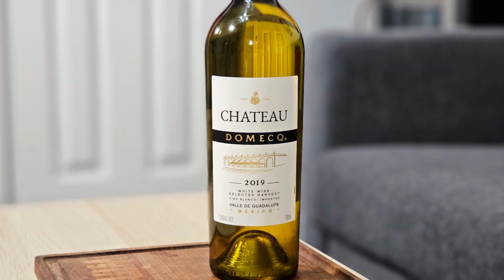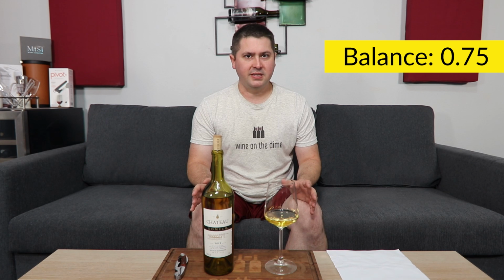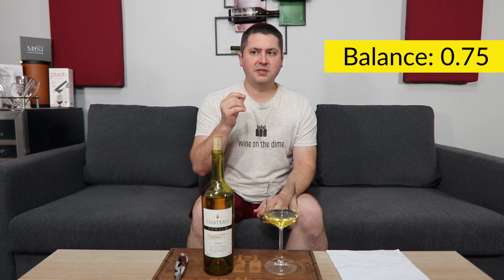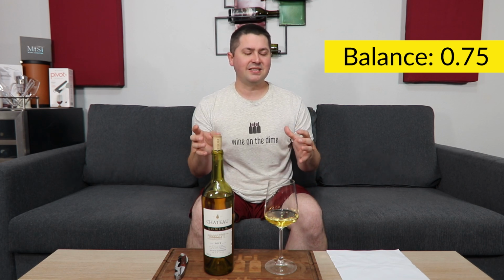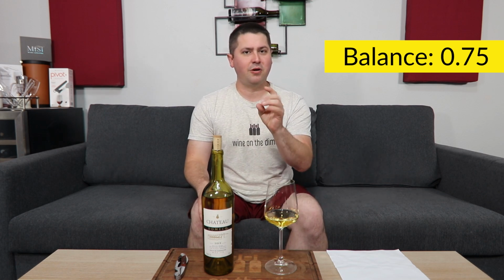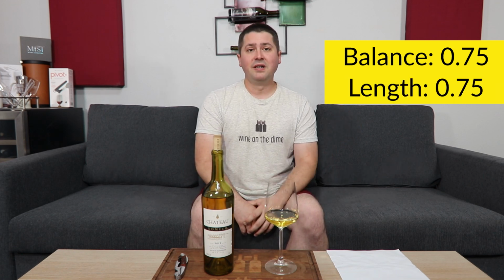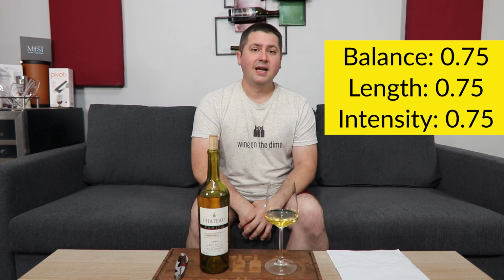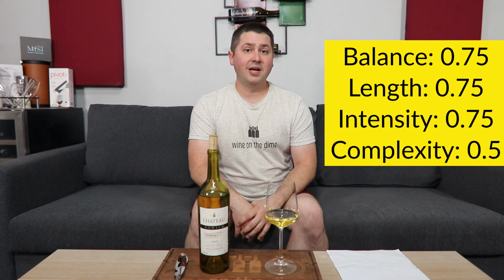2019 Chateau Domecq White Wine Review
Happy Tuesday! I'm back from my week off with an interesting find for you all. Let's take a look at the 2019 Chateau Domecq white wine blend.

►Vintage: 2019
►Varietal: 81% Chardonnay, 18% Viogier
►Region: Valle De Guadalupe, Mexico
►ABV: 13.6%
►Price: $15